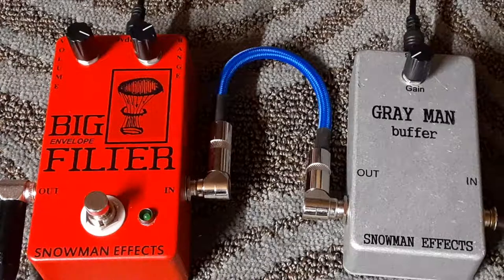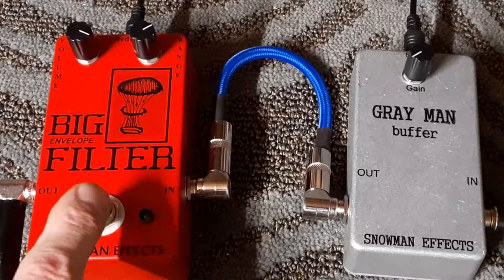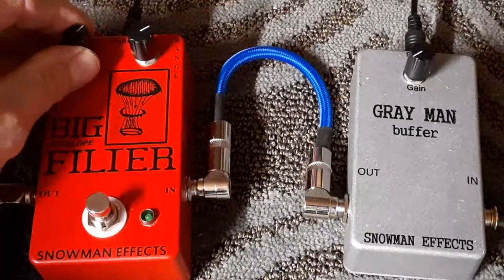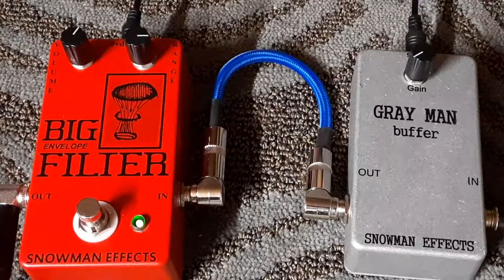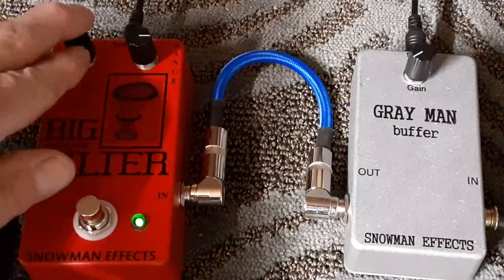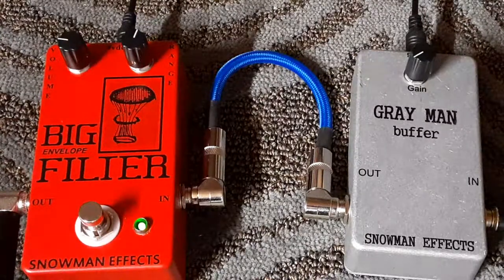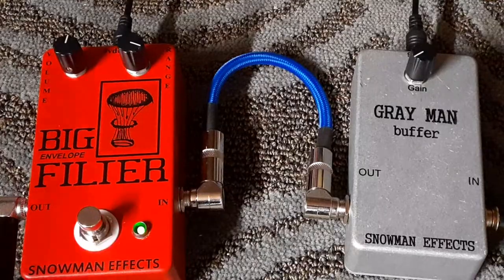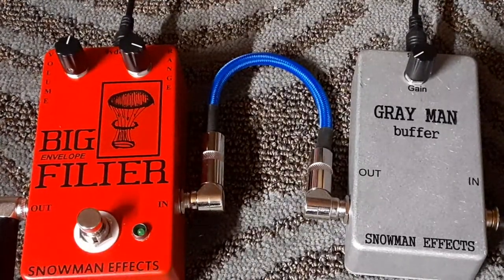Big (envelope)Filter and Gray Man buffer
demo of the Big Filter.
this pedal circuit is based on the dod 440.